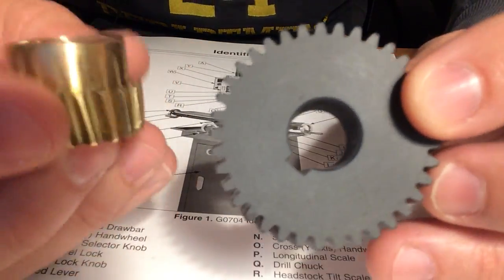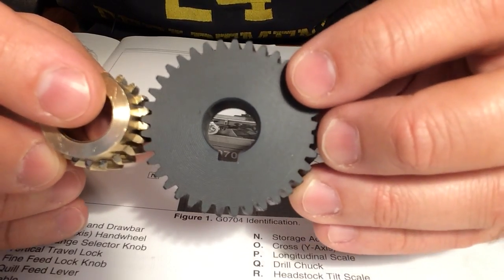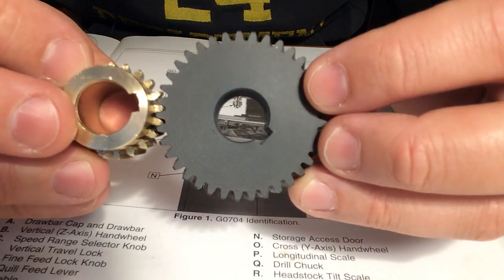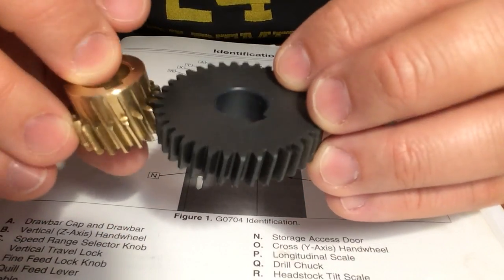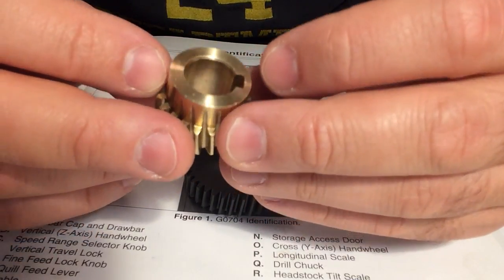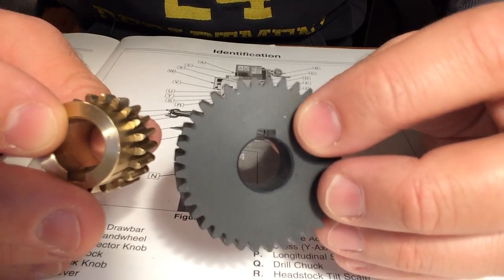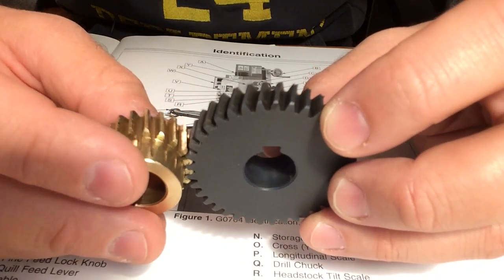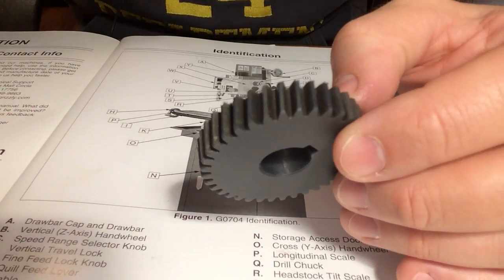Grizzly G0704 Milling Machine: Plastic Gears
A short video discussing the plastic and brass gears found in the G0704 milling machine from Grizzly.